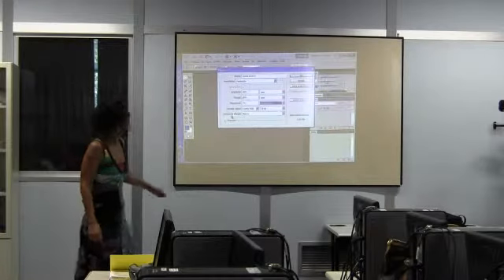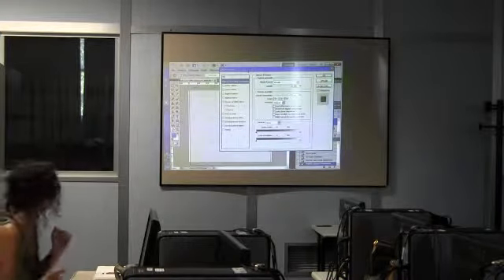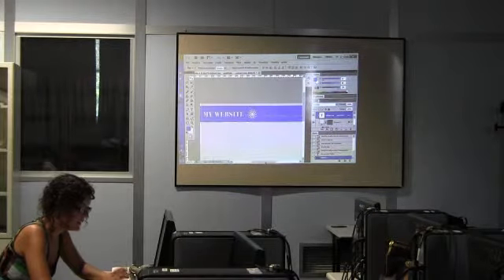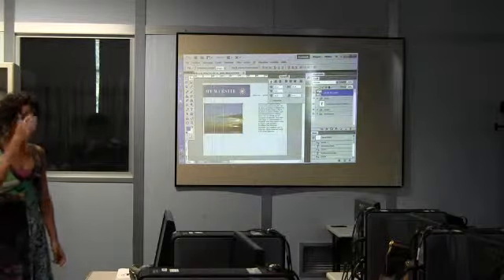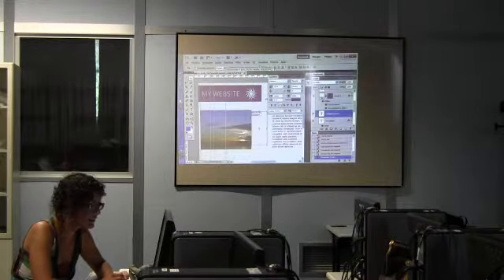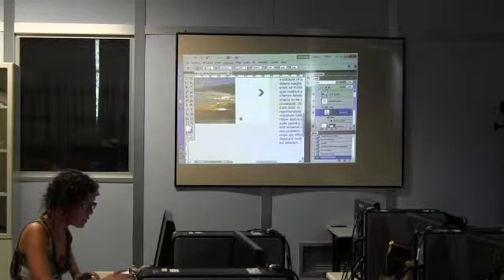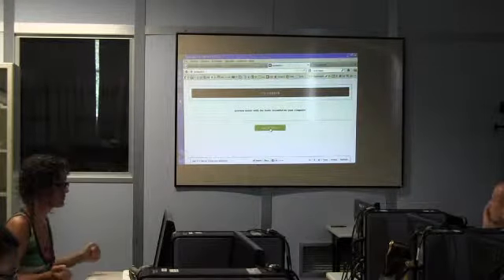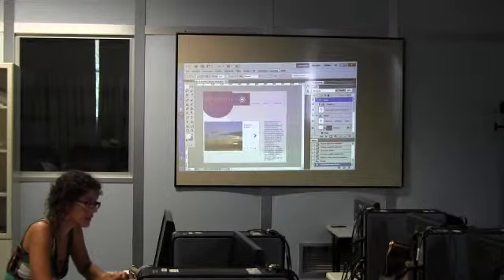EESTEC Summer School 2012: Day 3 - Photoshop (GD)